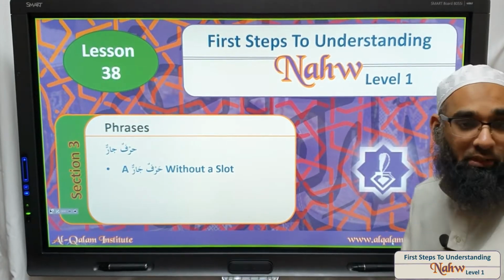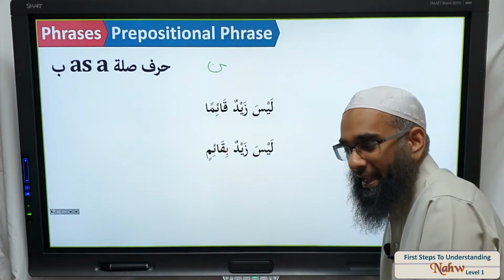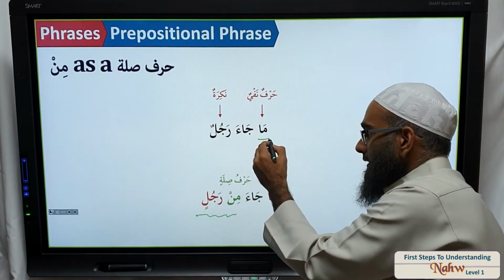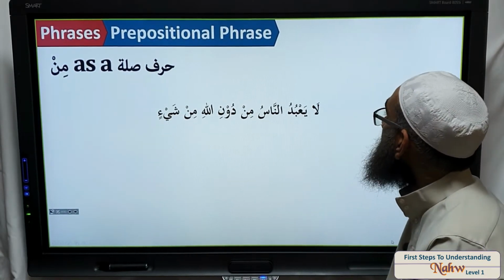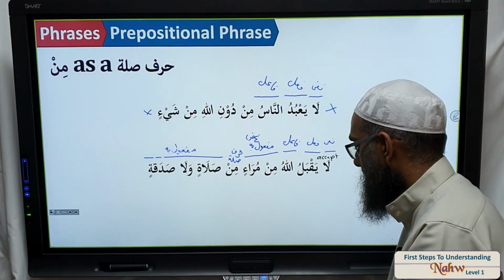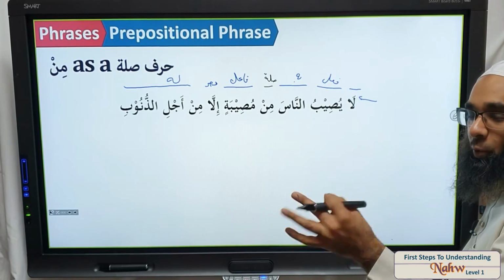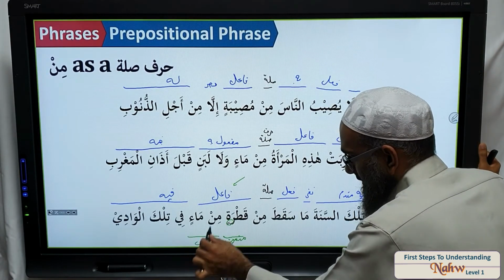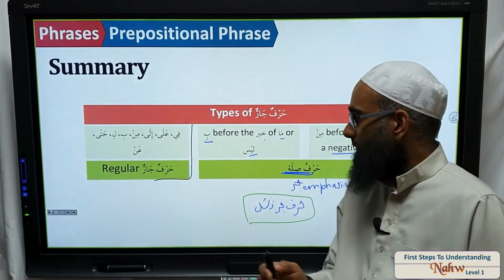FSTU Arabic - Supplement: حَرْفٌ جَارٌّ as a حَرْفُ صِلَةٍ